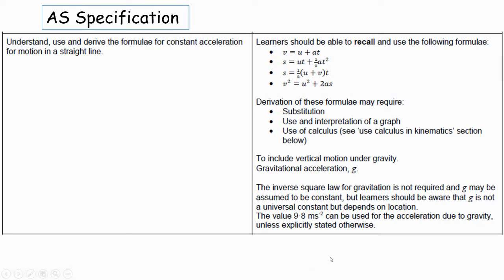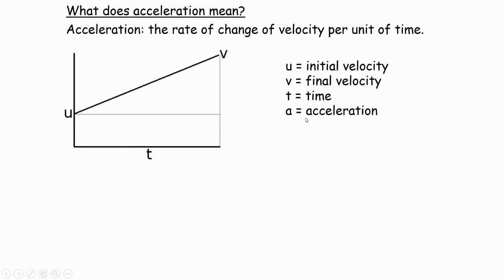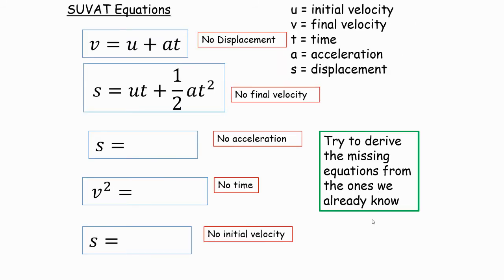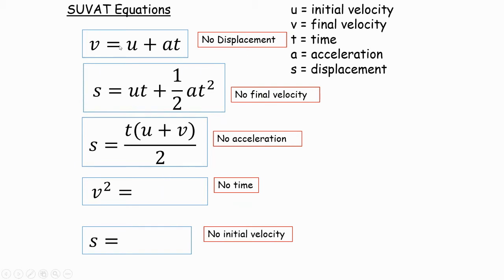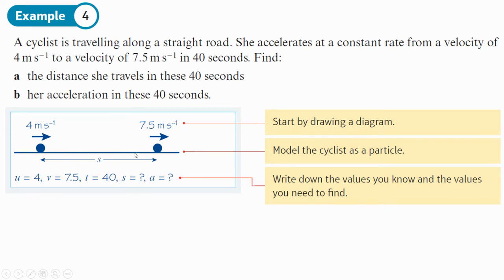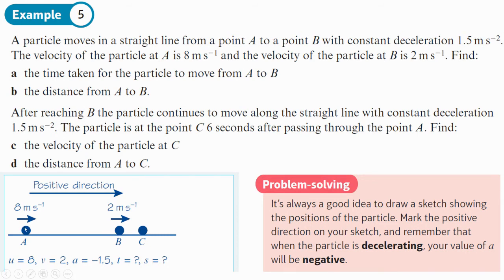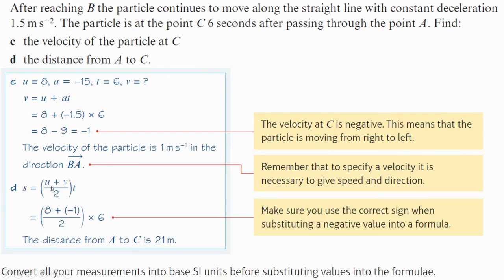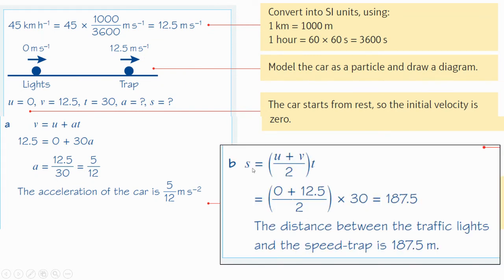Mechanics Lesson 2 SUVAT Part 1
Learning Objectives: To be able to derive, recall and use SUVAT equations to solve problems involving constant acceleration.